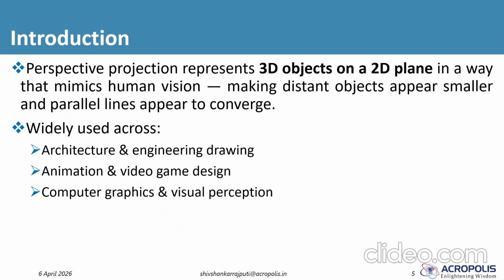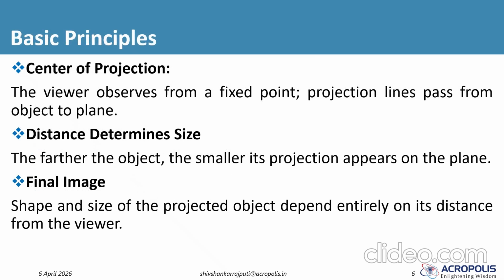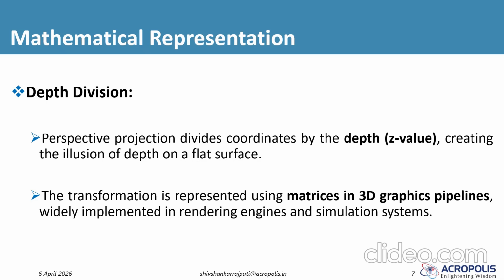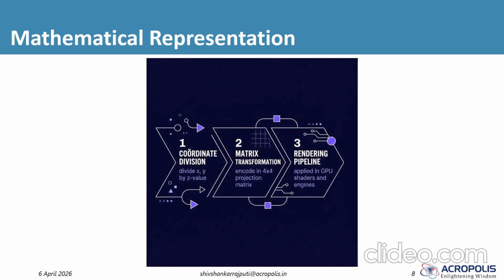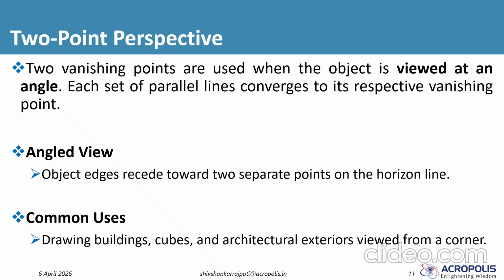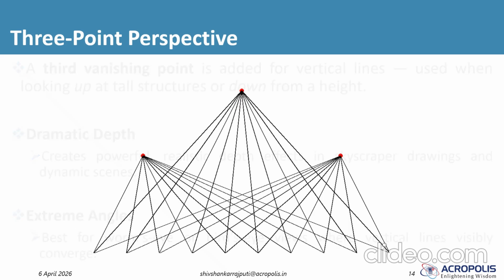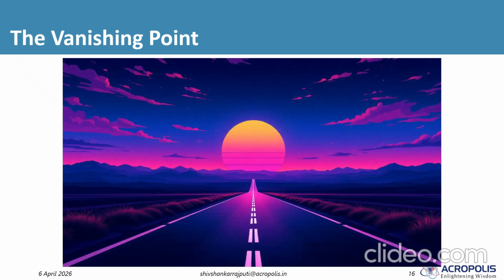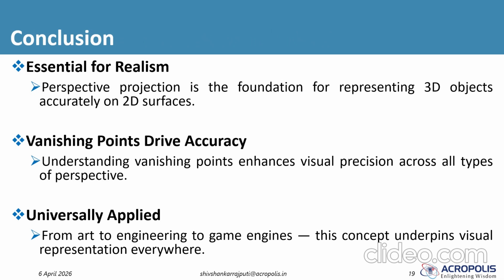Perspective Projection & Vanishing Point | Kanak Agrawal | 0827CS231120